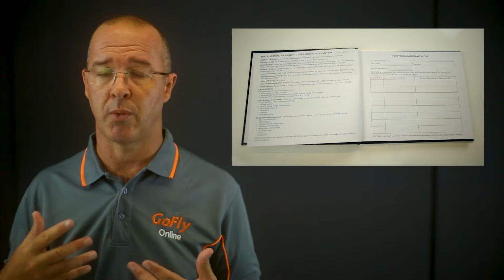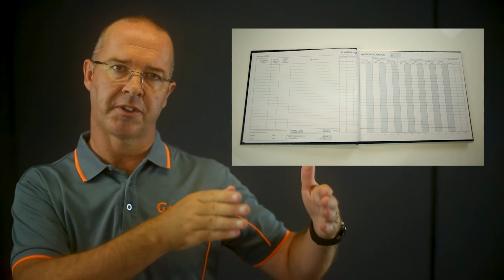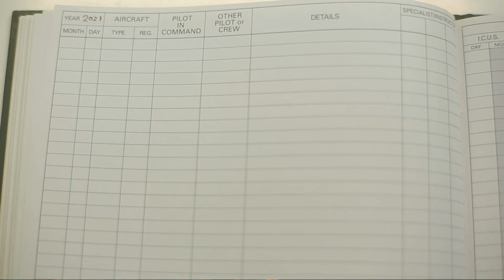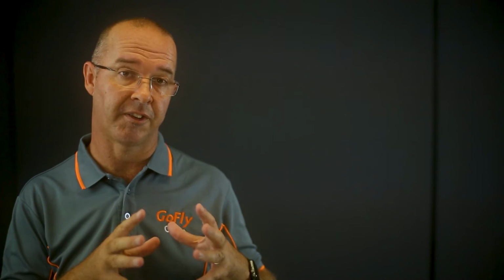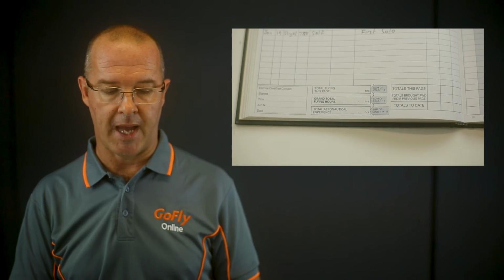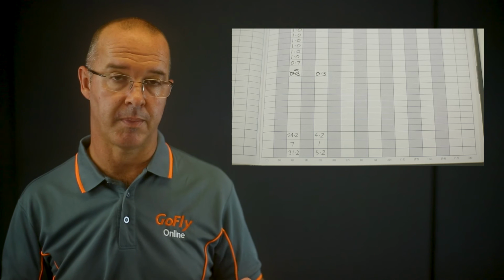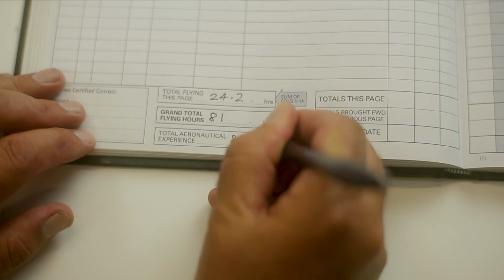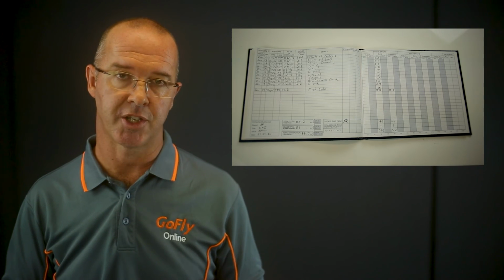GoFly Flight Training: How to fill in your Pilot Log Book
Your Pilot Log book is a legal document, which shows how many dual and solo hours you have flown and in which aircraft. Flight School owner, Damien, talks us through how to fill in your log book and what to do if you make a mistake.

for FREE for a week by signing up for the 7 day trial.

✈️ Find out what to do in the event of an aircraft of engine failure in our GoFly Fix series at

✈️ Watch Test Pilot Tony put various aircraft through their paces in our Test Flight series at

✈️ For FREE flight training lessons, interviews and quizzes, visit our official flight training platform More content is added weekly.